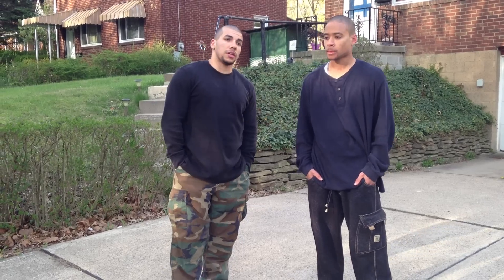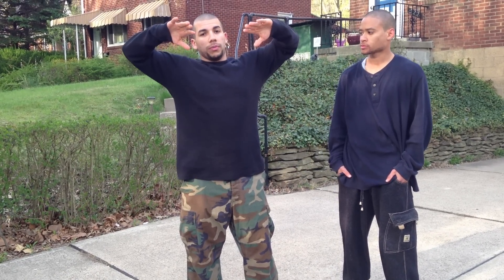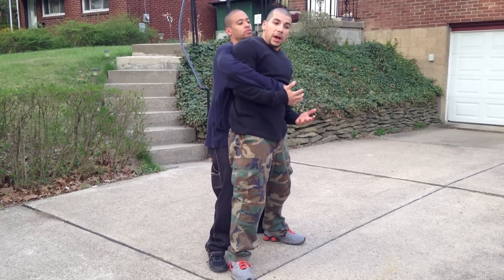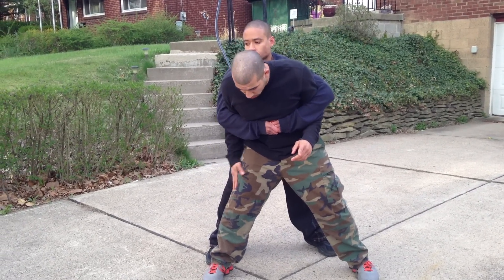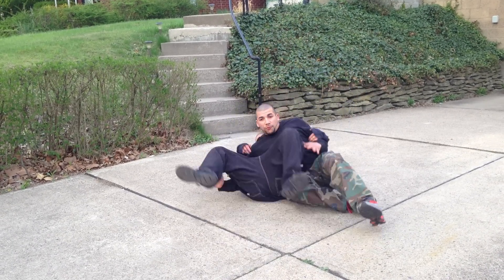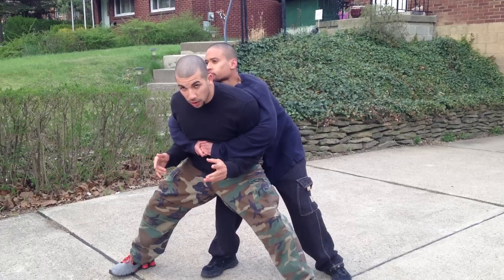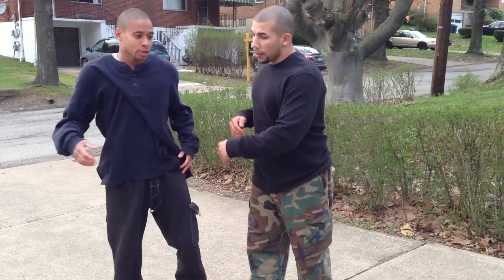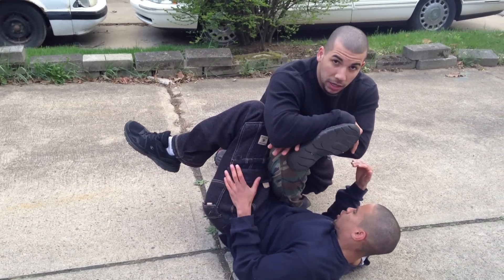Self Defense: Bear Hug Escape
this definitely works.